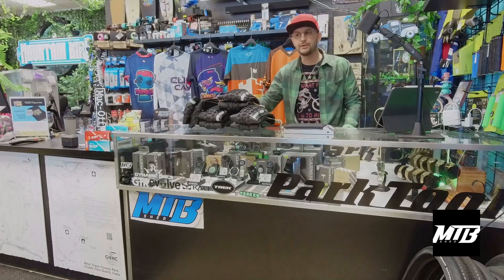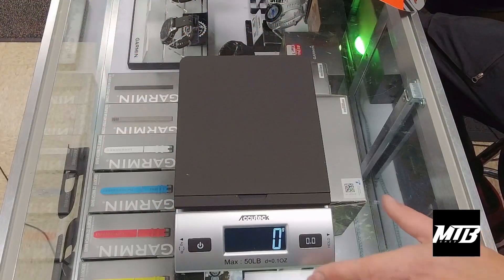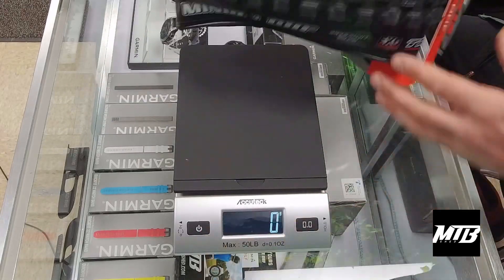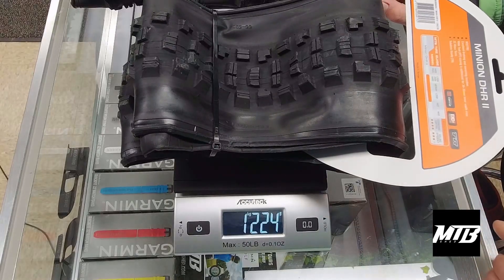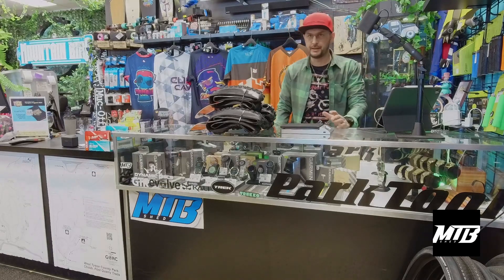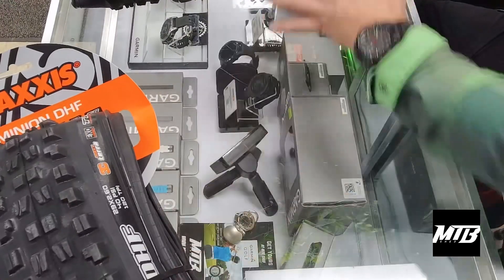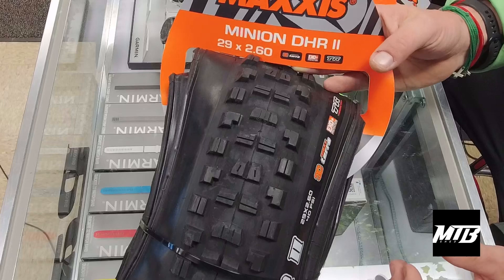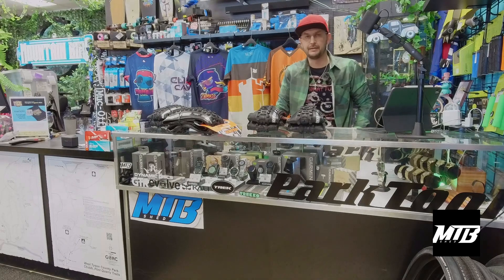Minion DHF or DHR II: Explaining the labels and treads of various Maxxis MTB Tires Compounds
Today we tell you what the labels on Maxxis Mountain Bike tires mean. From dual compound to 3C (MaxxSpeed, MaxTerra, MaxxGripp), EXO or EXO+ to Double Down or DH tires.